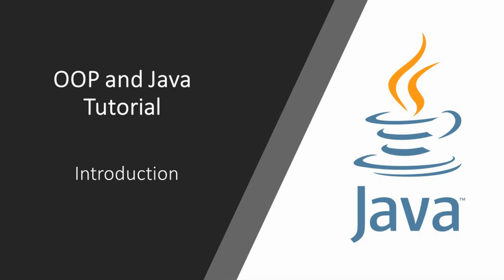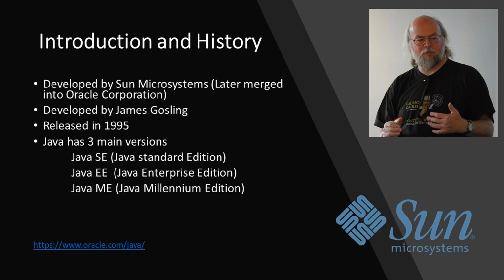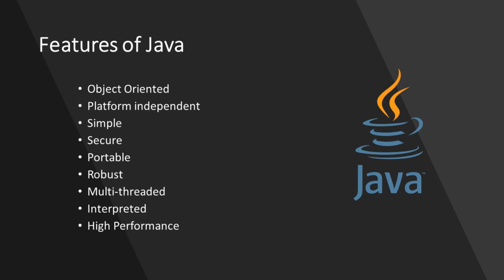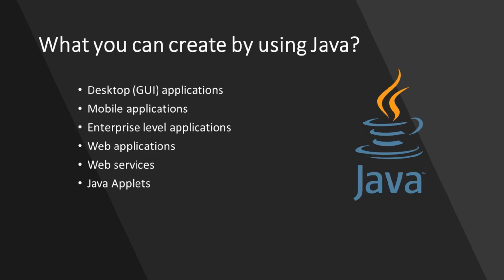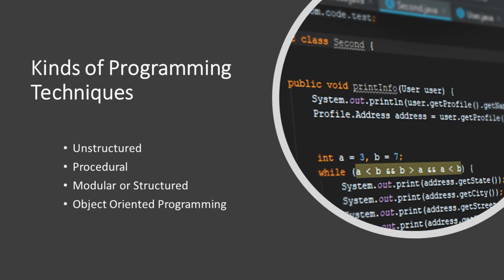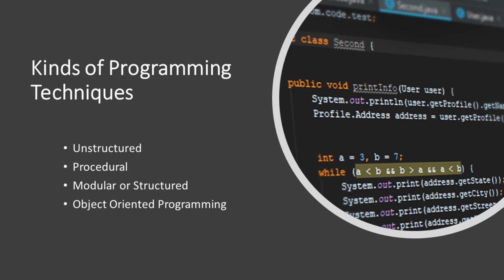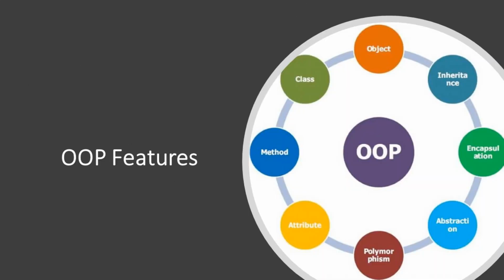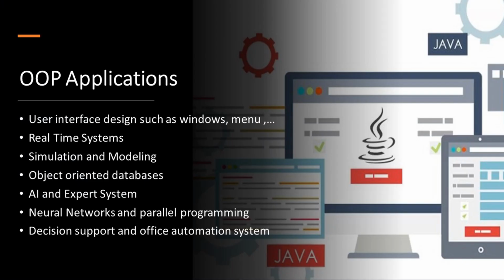OOP Java Introduction - Simaple